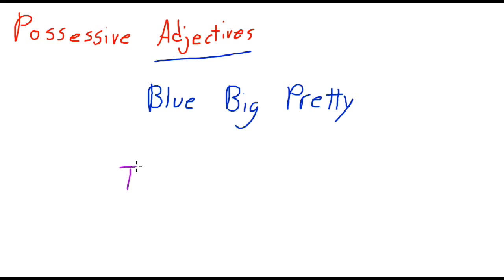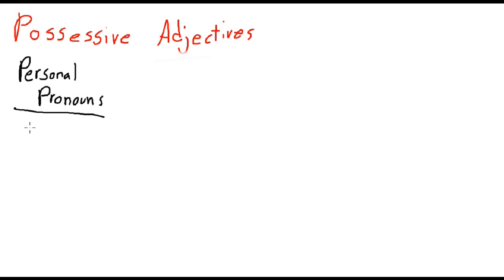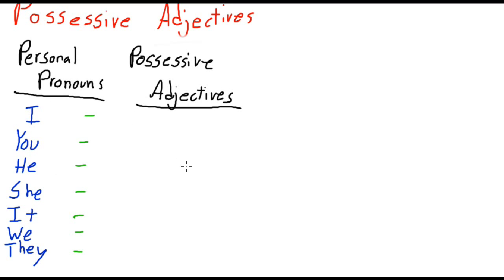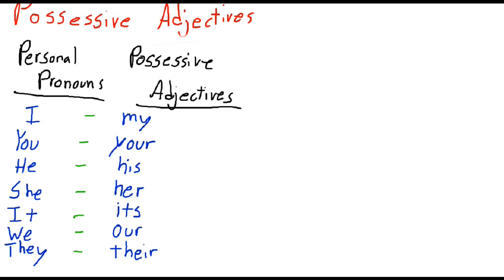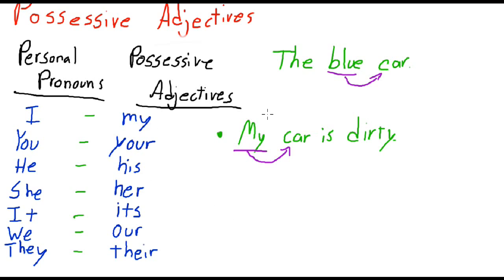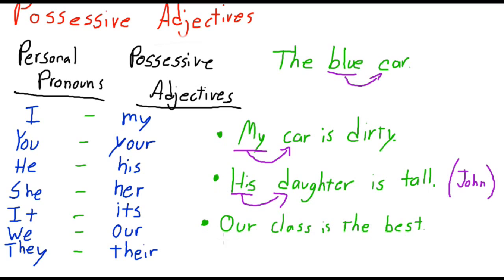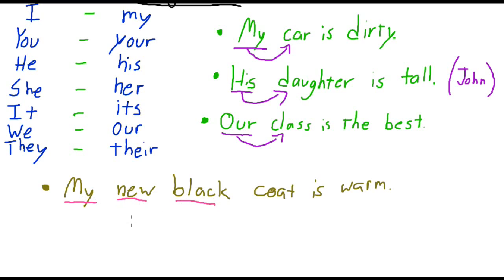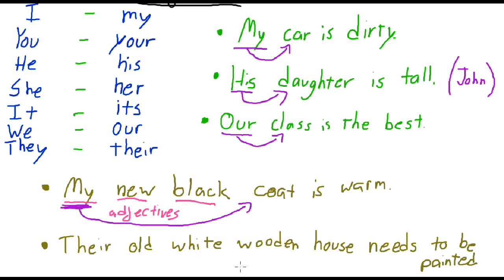Possessive Adjectives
Preeo Learning - Possessive Adjectives

In this video we explain 'Possessive Adjectives'. We also take a moment to understand as well as practice what we learned.